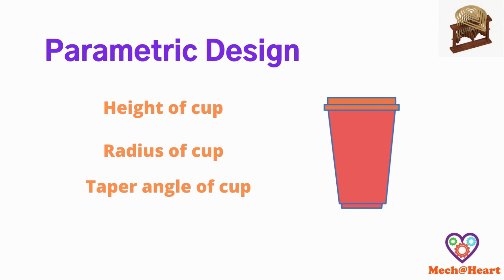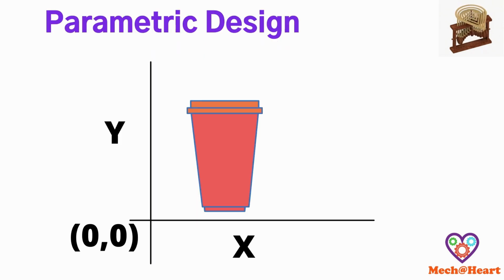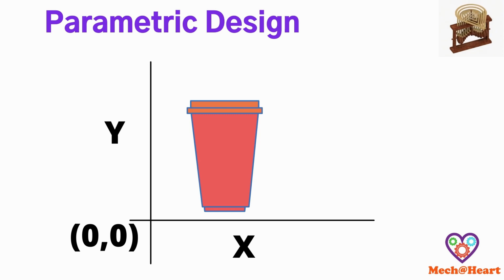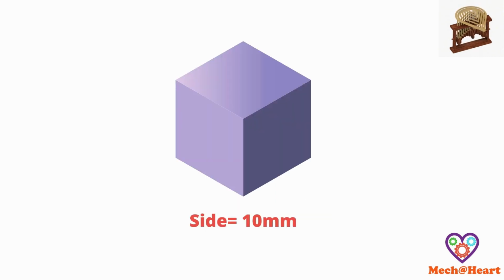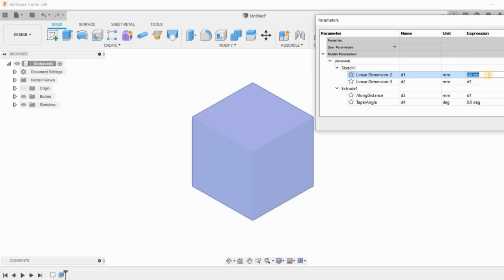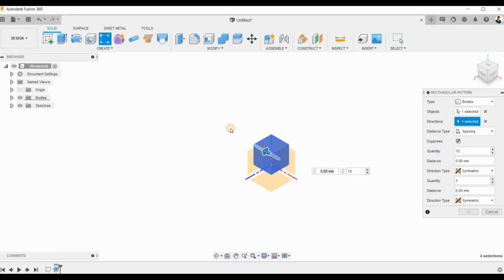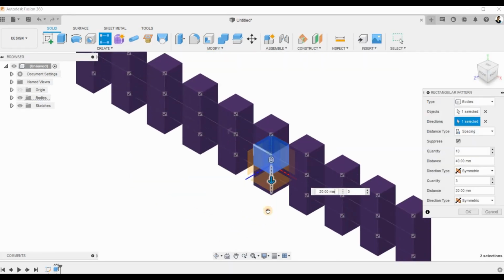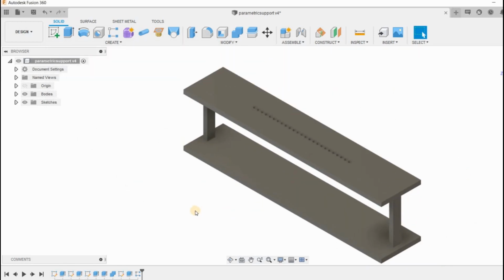Parametric Design, A Drop of Love , Fusion 360 Course for beginners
Parametric design in Fusion 360 A drop of love is an automaton conceptualized in Fusion 360.

Extrude tool
assembly
cam modelling
motion study
parametric modelling